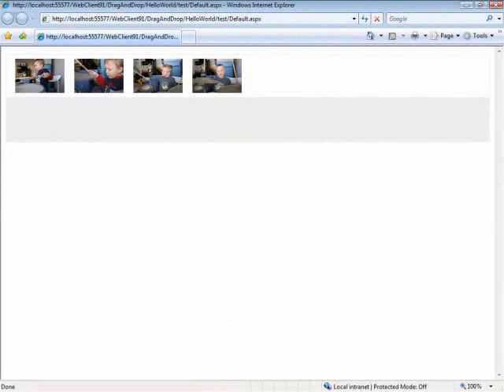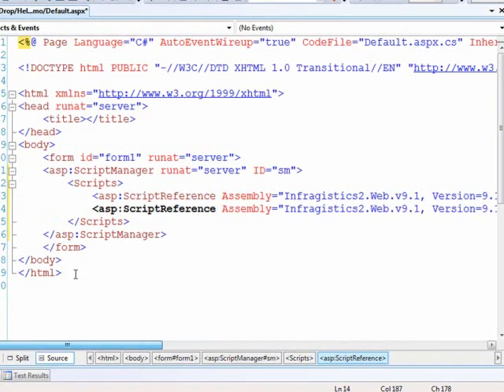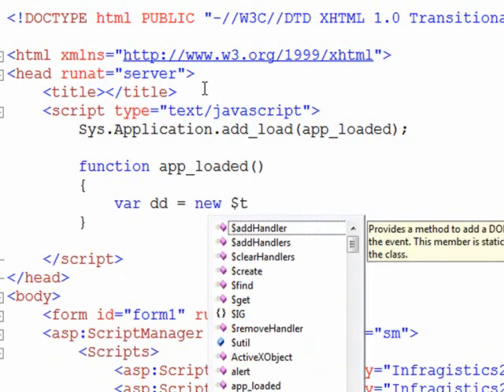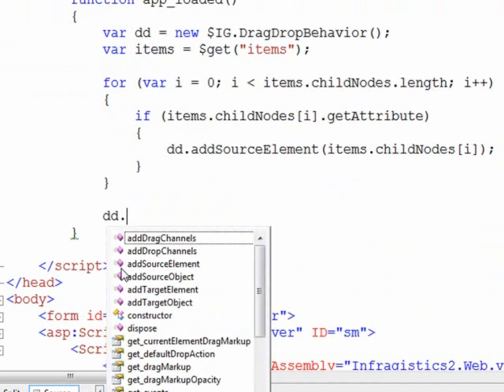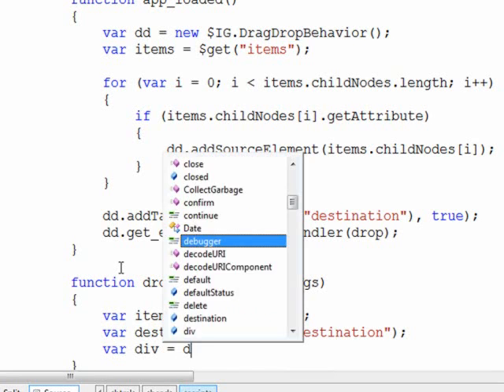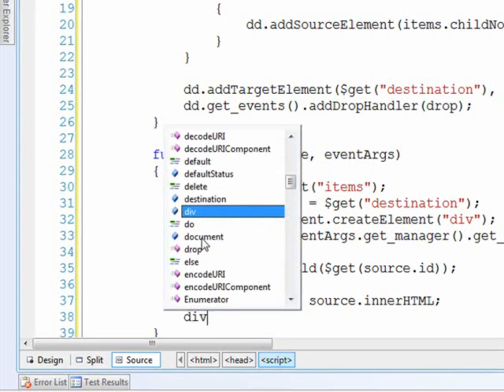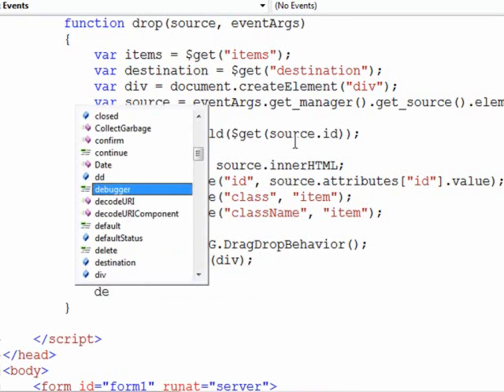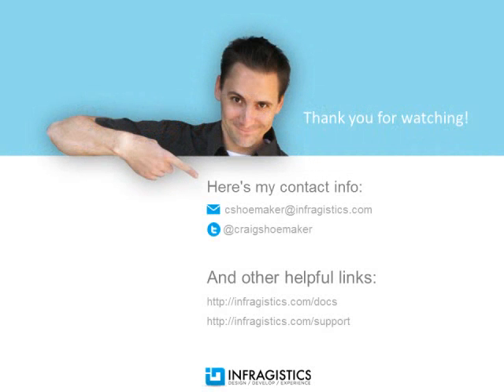Getting Started with the Drag-and-Drop Framework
In this video we will introduce the Infragistics Drag and Drop Framework, how it functions and how you can get stared using it. It focuses on a particular implementation in ASP.NET.